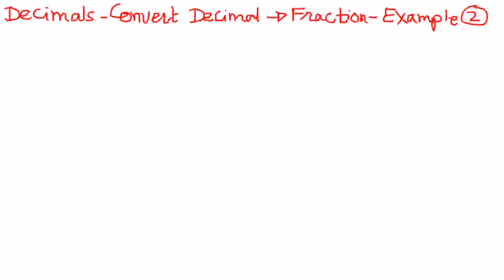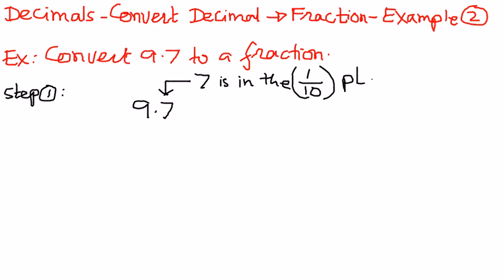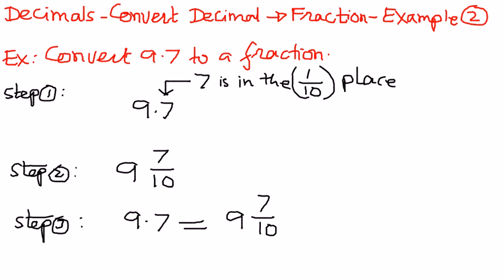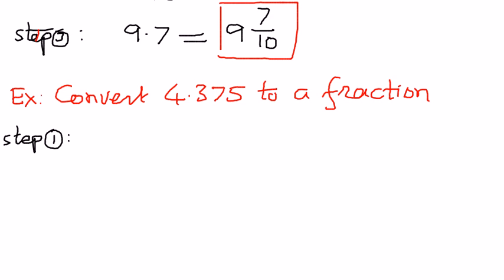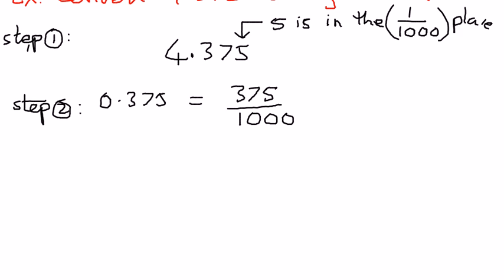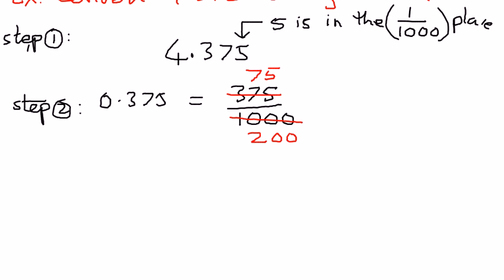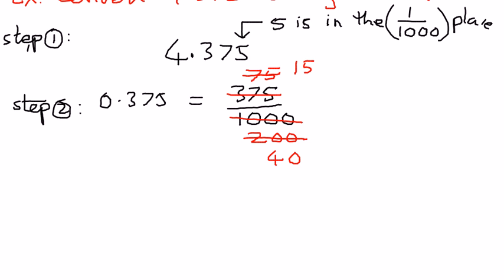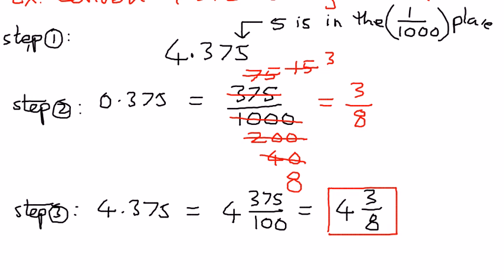Decimals Convert Decimal to Fraction - Example - 2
In this presentation we shall see how to convert decimal to a fraction.